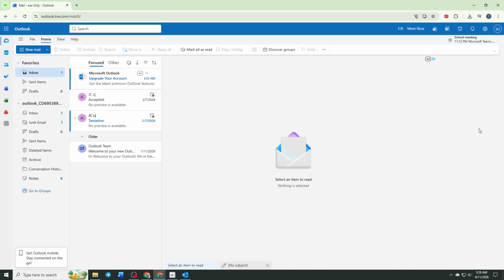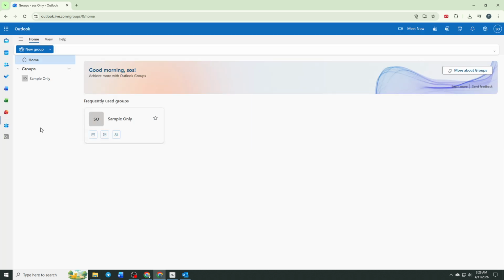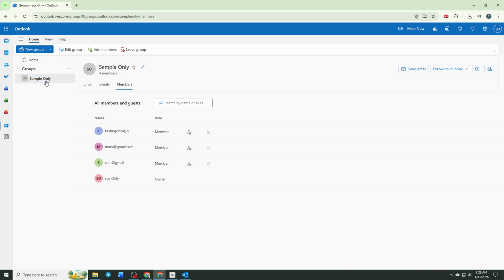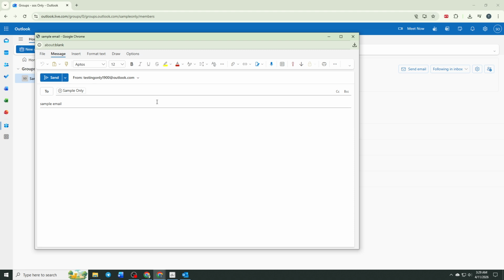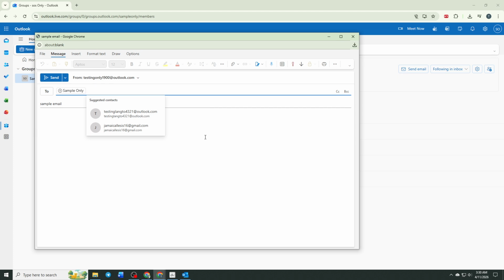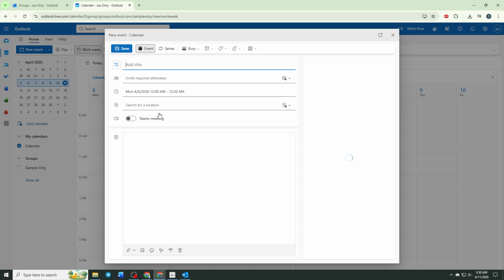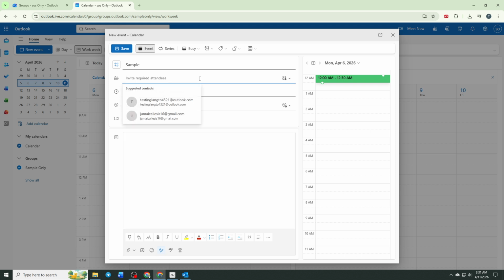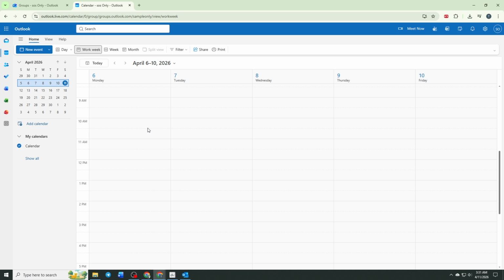How To Use Microsoft Outlook Groups (Mass Emailing And Event Scheduling) [2026 Guide]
In this comprehensive guide, we dive into the powerful features of Microsoft Outlook Groups for effective mass emailing and seamless event scheduling. Whether you're managing a team or organizing events, this video will walk you through the essential tools and techniques to enhance your communication and scheduling efficiency.

By the end of this video, you will understand how to create and manage Outlook Groups, send mass emails effortlessly, and schedule events that keep everyone in the loop.